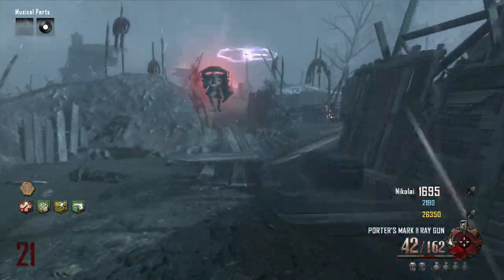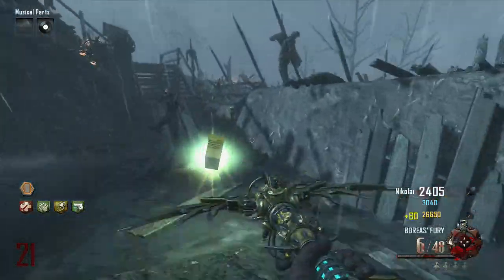WORLD TOP FIVE - Little Lost Girl Achievement Guide - Step 7 - Invisible Plane and Zombie - 720p HD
I DO NOT OWN THIS GAME AND I HAVE NOTHING TO DO WITH THE RESPECTED DEVELOPERS/COMPANIES.